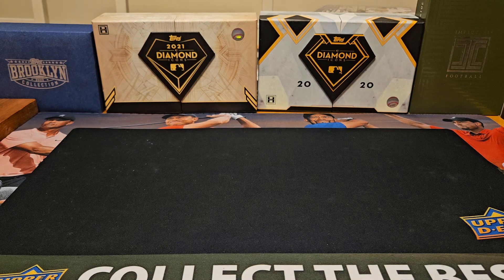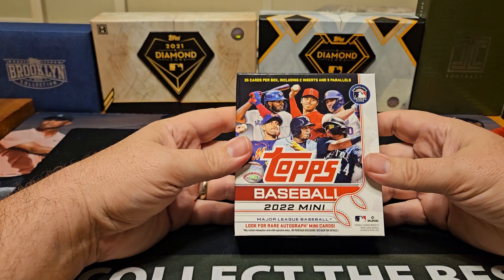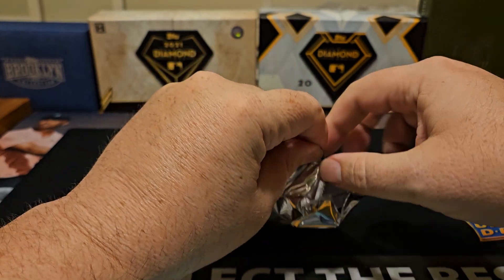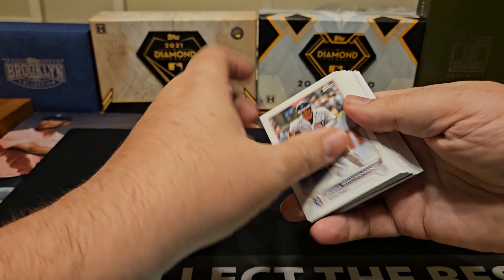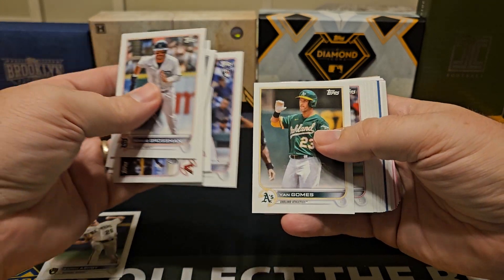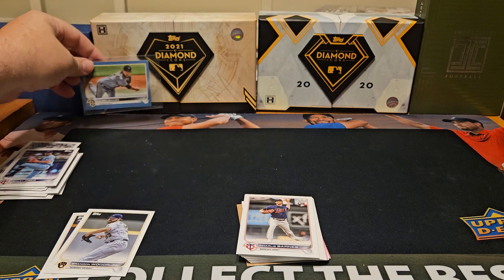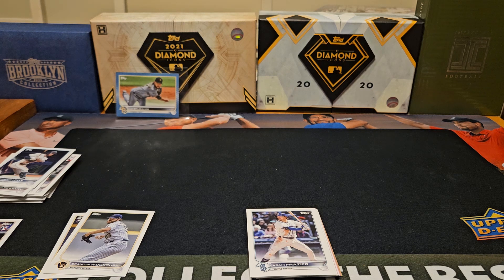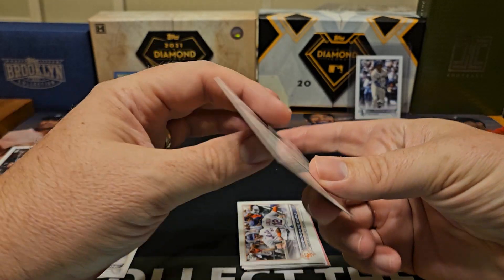2022 Topps Mini Box Opening #5 - A Nice Little SP Image Variation